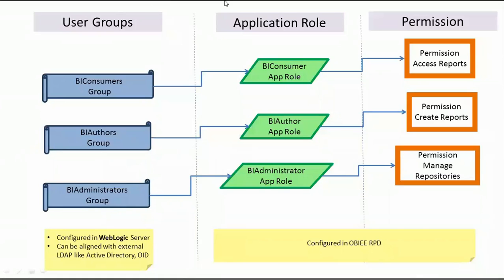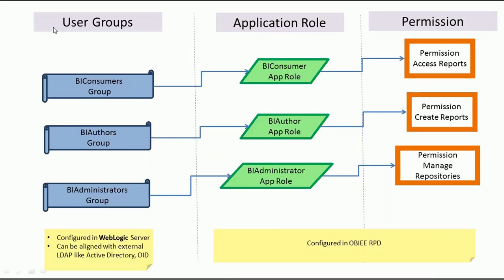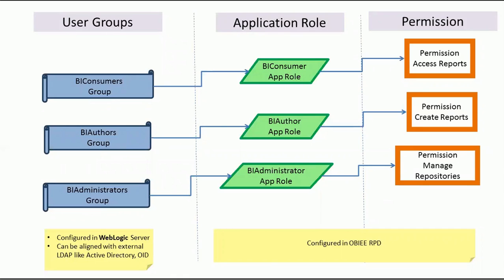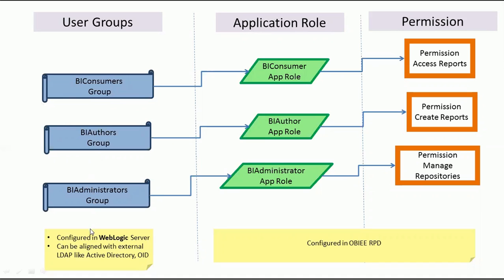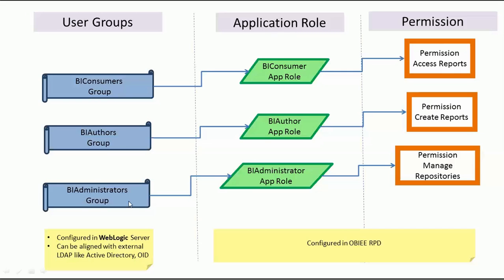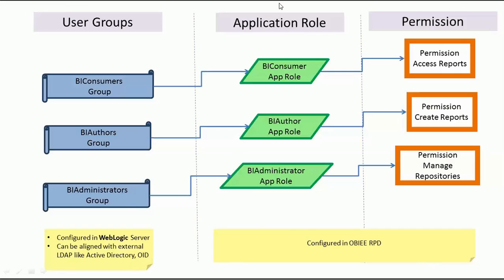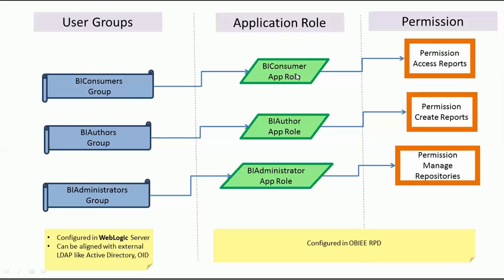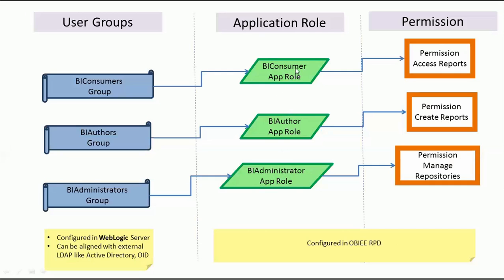OBIEE Authorization and Auhtentication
OBIEE Authorization and Authentication view explains user access and data security access controls in OBIEE